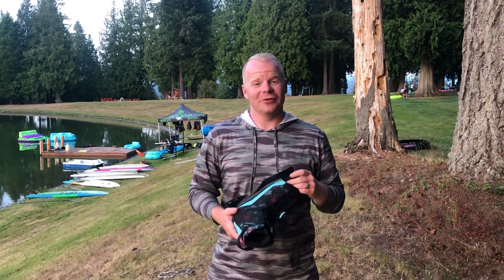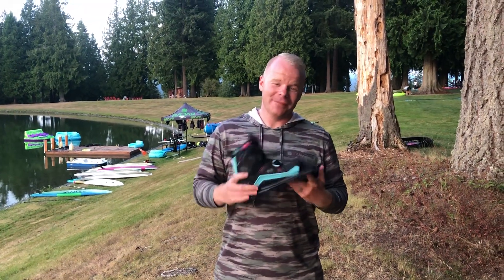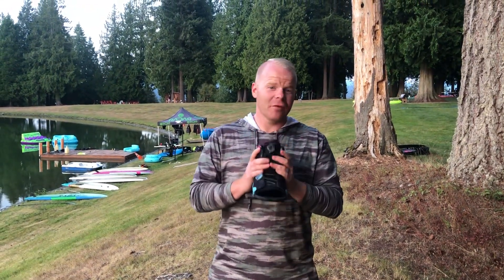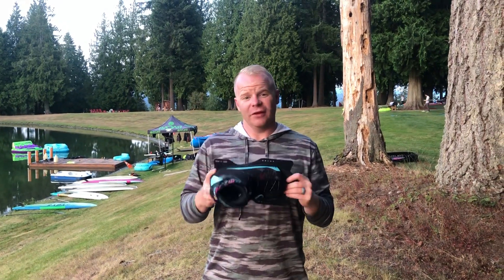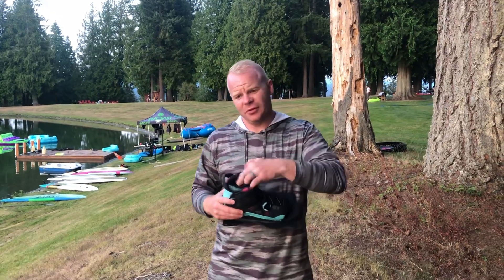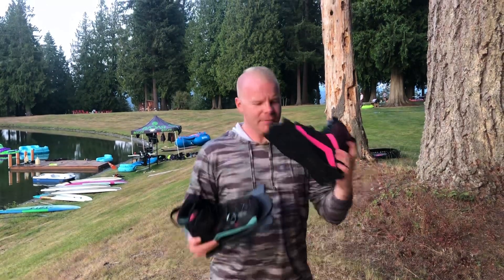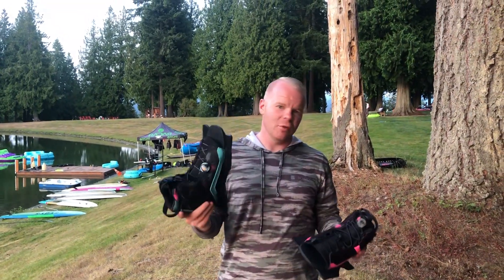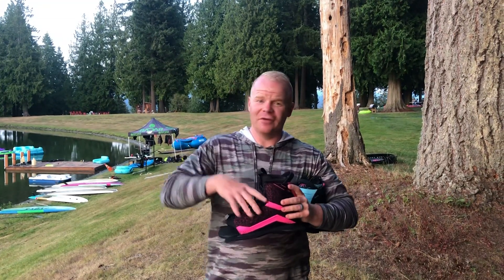2020 Radar Lyric Water Ski Binding Review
Shop for the Radar Lyric Water Ski Bindings here:

Ladies rejoice, we have a hot new boot off the press, and it’s built just for you. We’ve added a Boa reel to our award-winning Lyric boot and it’s taken the performance to a whole new level. Skiing is believing, step into the all new Lyric Boa.

Built on the Feather Frame and shaped after the Vector Boot, the Lyric is internally softer, with less volume for a lady’s smaller footprint. Slide easily into great ankle support without foot cramps.